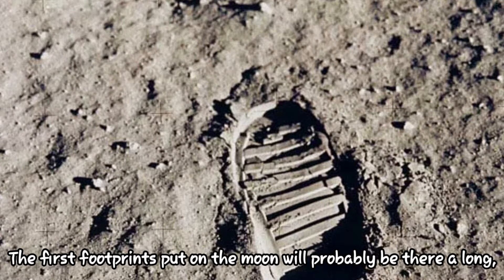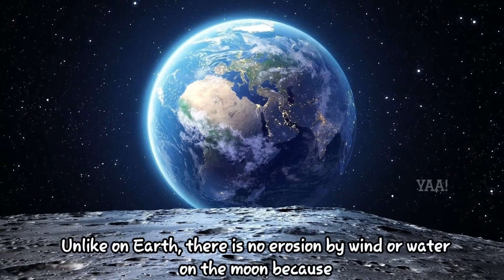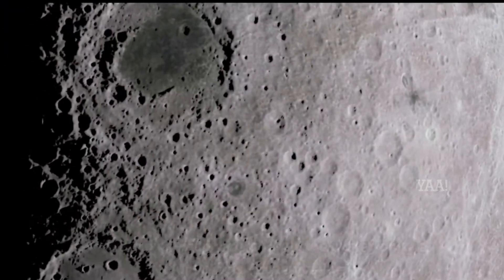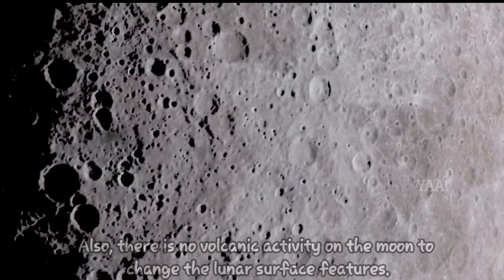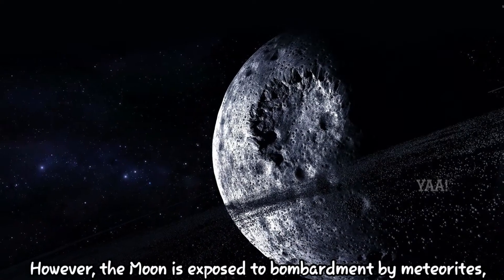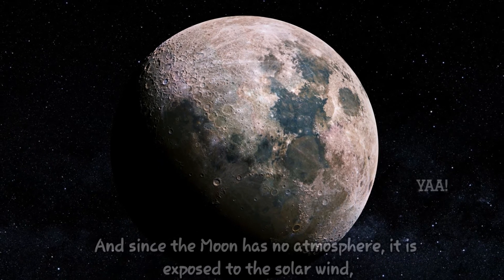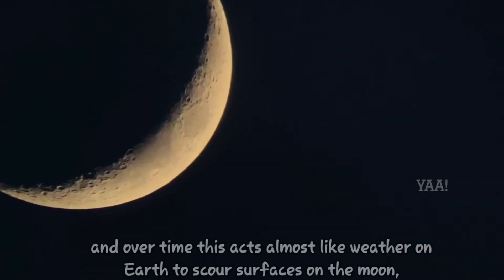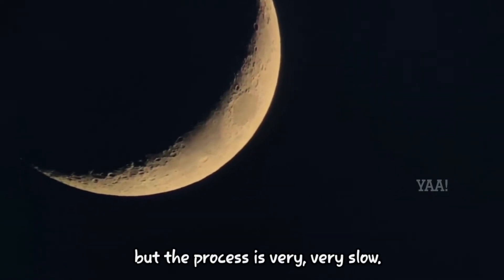How Long Do Footprints Last on the Moon? |YAA!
How Long Do Footprints Last on the Moon? |YAA! | English

space facts
Interesting facts about space in english
facts about the moon
interesting facts
amazing facts
Interesting facts in english
apollo 11
the universe
outer space
facts about space and the universe
amazing space facts
facts about space and stars
mind blowing facts about space
facts about space and planets
moon landing
Moon facts
Yaa
moon facts for kids
solar system
Facts about moon
nasa
footprints in the moon